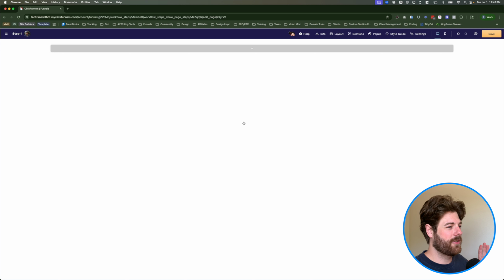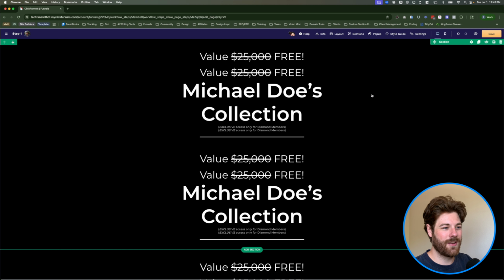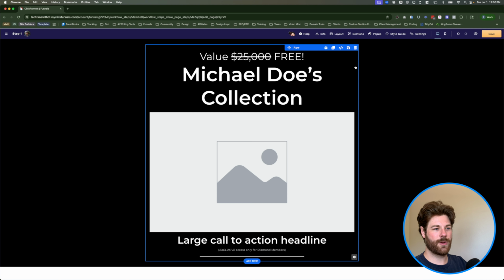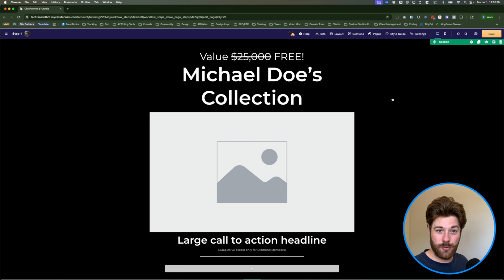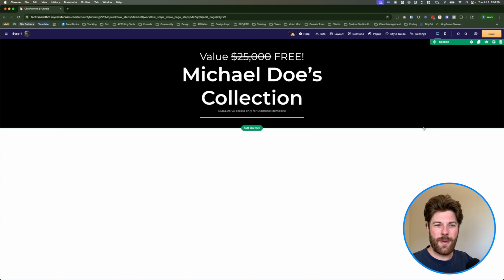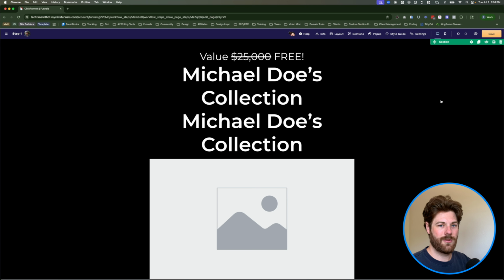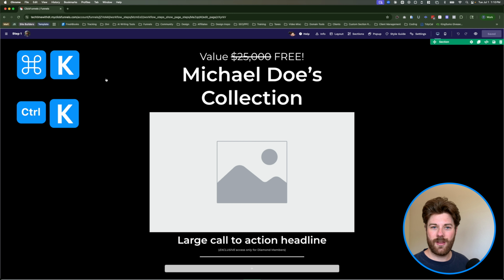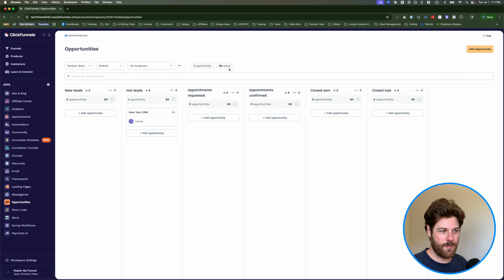ClickFunnels Keyboard Shortcuts That Will 3x Your Productivity (Step-by-Step Tutorial)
# Stop Fighting With ClickFunnels (These Shortcuts Will Save Your Sanity)

*Ever feel like you're moving in slow motion while building pages in ClickFunnels? Yeah, we've all been there.*

Look, I get it. You're trying to build a professional page for your coaching business, and somehow you've been clicking around for 2 hours just trying to duplicate a simple button. Sound familiar?

In this ClickFunnels tutorial, I'm sharing the keyboard shortcuts that literally changed my life (okay, maybe just my workflow, but still). These are the same shortcuts I use every single day, and once you learn them, you'll wonder how you ever survived without them.

## Here's What We're Covering (And Why You'll Love Each One)

*✅ The "D" Shortcut* Because copying and pasting elements is for people who have all day (spoiler alert: you don't)
*✅ The "E" Shortcut* Jump into edit mode faster than you can say "where's that text box again?"
*✅ The "A" Shortcut* Add sections like a pro instead of hunting through menus like it's 2010
*✅ Command/Control + S* Your new best friend for saving work (trust me on this one)
*✅ Command/Control + Z/Y* For when you accidentally delete something important and need to bring it back to life
*✅ Command/Control + K* Navigate ClickFunnels like you actually know what you're doing

These shortcuts work for any type of page you're building, whether it's a simple lead magnet, a consultation booking page, or that complex service page you've been putting off for weeks.

## Perfect If You're A Service-Based Business Owner Who

• Gets frustrated spending hours on "simple" ClickFunnels tasks
• Wants to look like a ClickFunnels pro (even if you're not)
• Has better things to do than hunt through endless menus
• Actually wants to enjoy building pages instead of dreading it
• Wishes there was a faster way to get professional results

## 🎁 FREE STUFF (Because Who Doesn't Love Free Stuff?)

*📘 Free Resource for Service Providers, Coaches & Authors*
Tired of feeling overwhelmed by all the tech stuff? I created this QuickStart Blueprint specifically for people who want to grow their business online without wanting to throw their laptop out the window

It's basically everything I wish someone had told me when I was starting out, minus all the confusing jargon.

Come hang out with other service-based business owners who actually get it
• Ask questions without feeling dumb
• Get real answers from people who've been there
• Share your wins (and fails) with people who celebrate both
• Learn ClickFunnels tips that actually work in the real world

## Video Chapters (For The Organized People)

*00:00* Why These Shortcuts Will Change Your Life
*00:50* Grab Your Free Blueprint (Seriously, It's Good)
*01:15* The Essential Shortcuts Everyone Should Know
*07:52* Pro Tips That'll Make You Look Smart
*08:02* Navigate Like You Own The Place
*09:48* Come Join Our Community of Awesome People

## Let's Chat

Which shortcut are you most excited to try? Drop a comment and let me know what ClickFunnels task drives you the most crazy. I read every single comment and honestly, your questions often turn into my next videos.